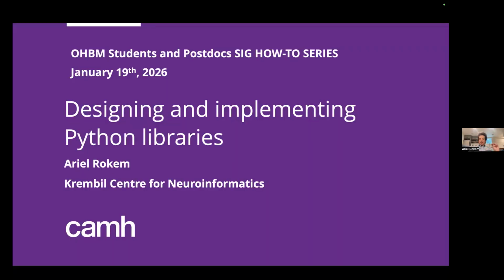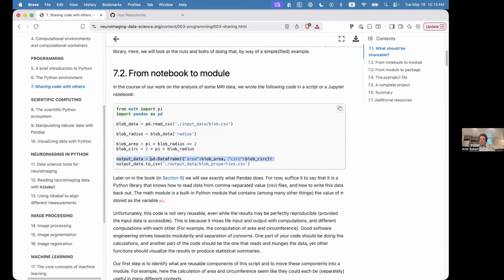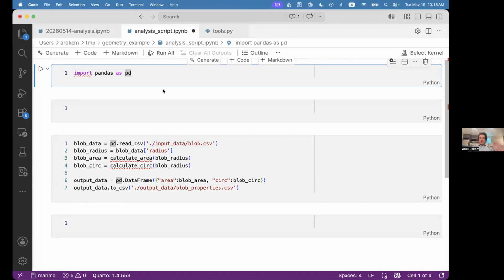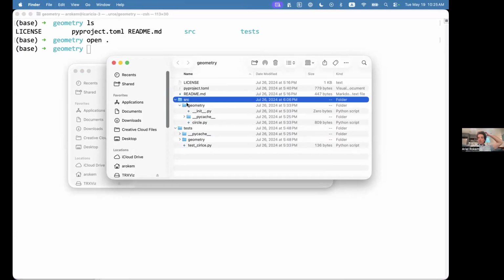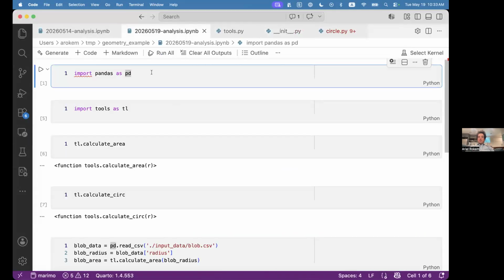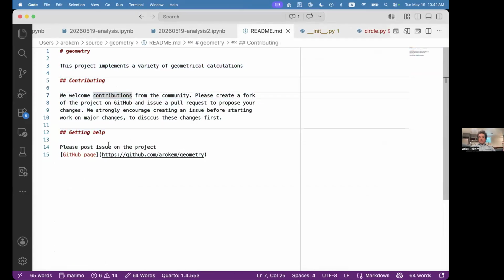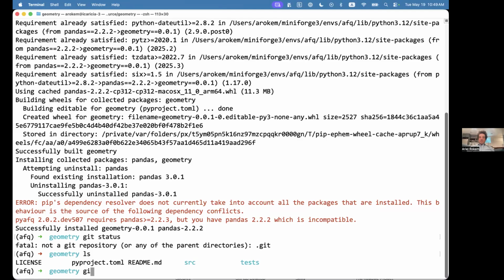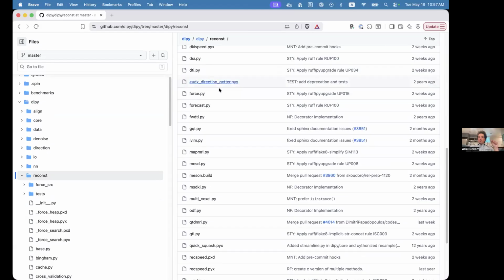How To Workshop 2026 #2 - Designing and Implementing Python Libraries